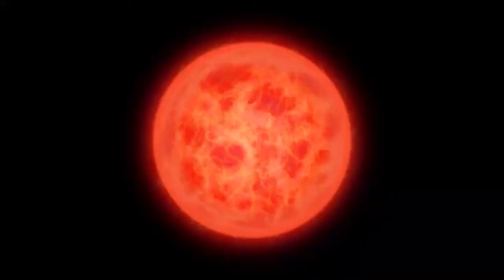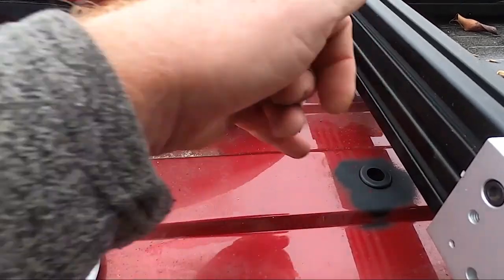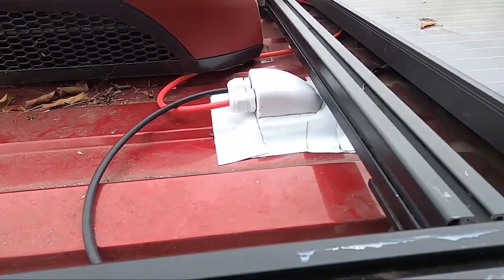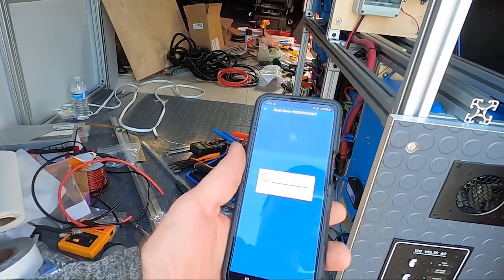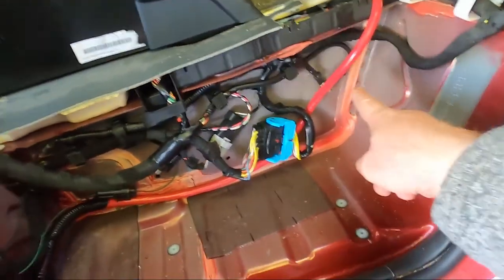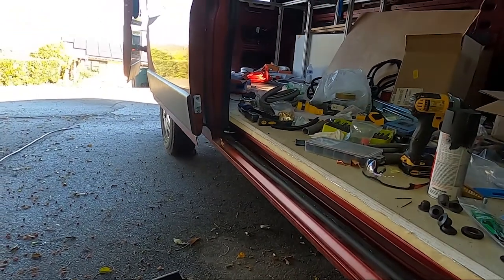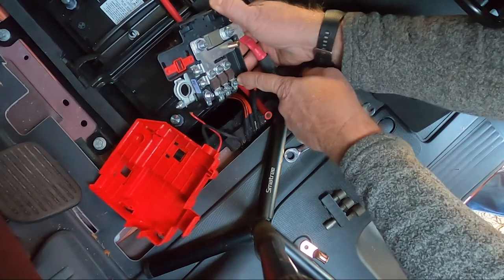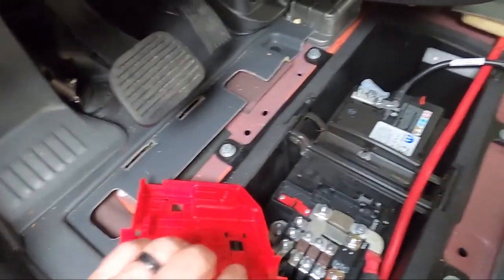Victron MPPT and Victron Orion-TR Smart 12/12-30 Chargers. Ram Promaster 3500 Extended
Here, I'm hooking up the Victron MPPT and the Victron Orion-TR Smart 12/12-30 Smart B2B chargers.  I also test out the sliding solar panel rack.

Victron MPPT 100/50

Solar Breaker Box

Solar Breaker

Orion-TR 12/12-30

Eternabond tape